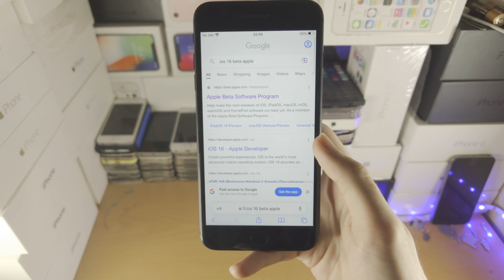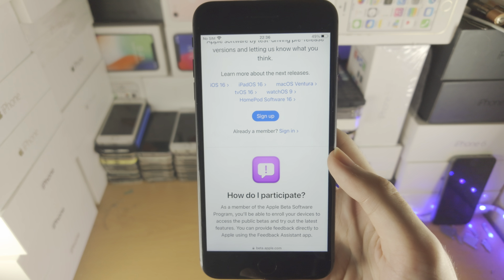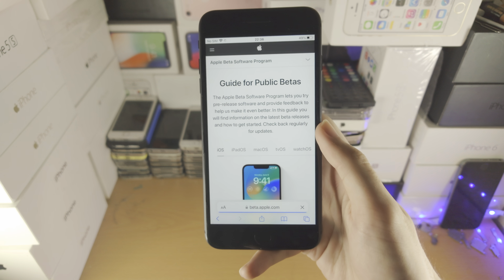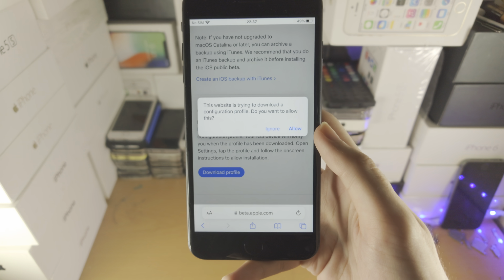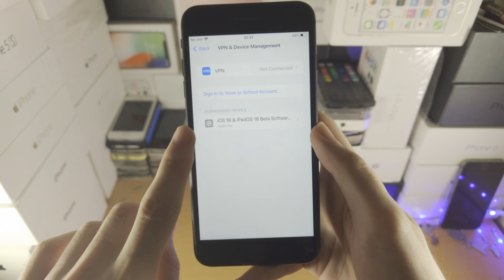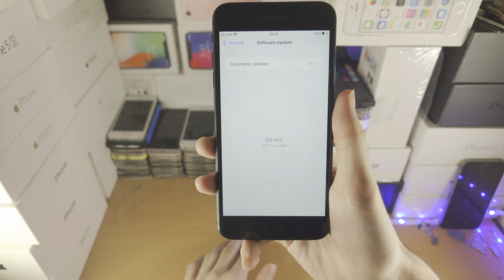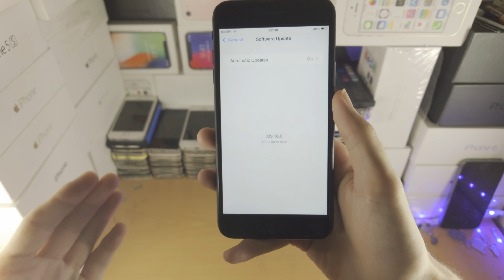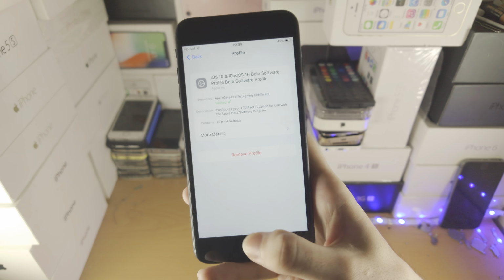How To ENABLE iOS 16 Beta!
How to enable iOS 16 beta | iOS 16 beta profile! Do you want to enable iOS 16 beta in iPhone or iPad? If so, this video is for you! I will teach you how to enable iOS 16 beta in this tutorial. By the end of this guide, you will be able to see iOS 16 betas in your iPhone or iPad settings, thanks to the iOS 16 public beta profile.